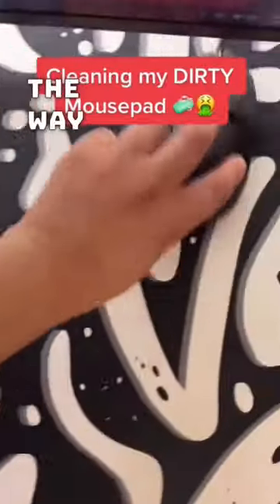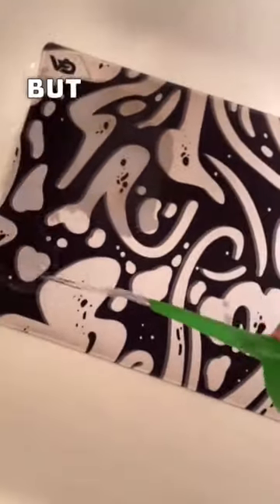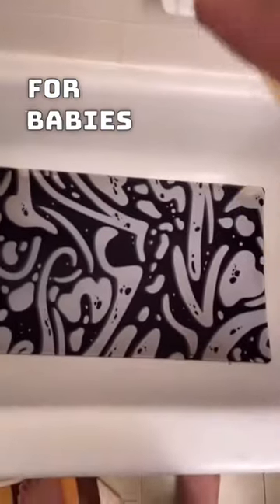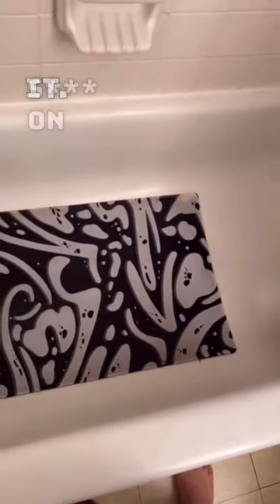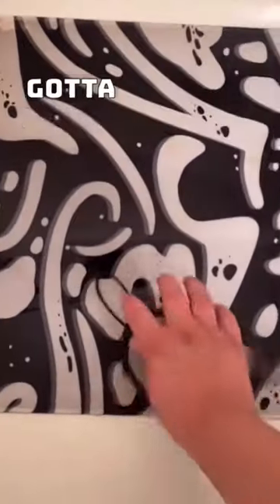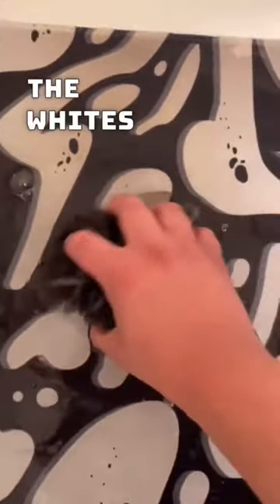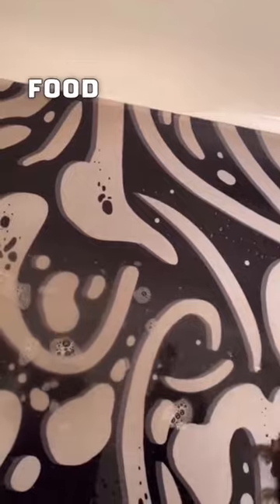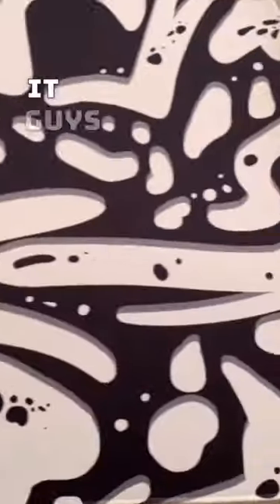How to clean a mousepad